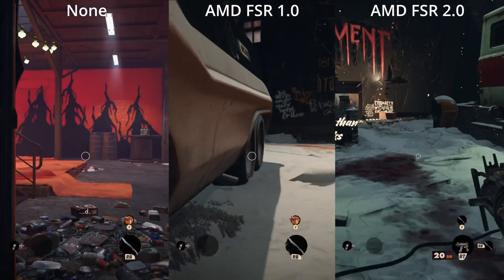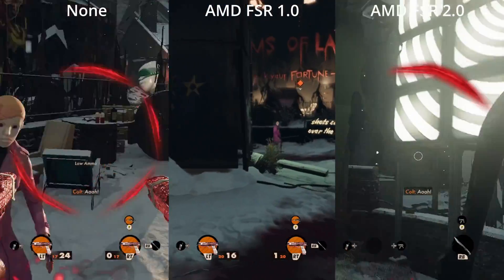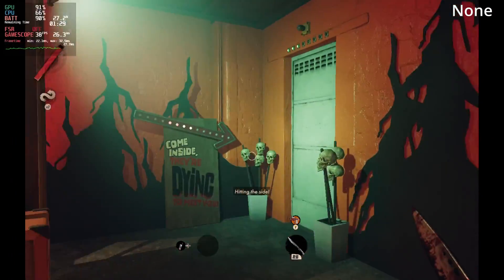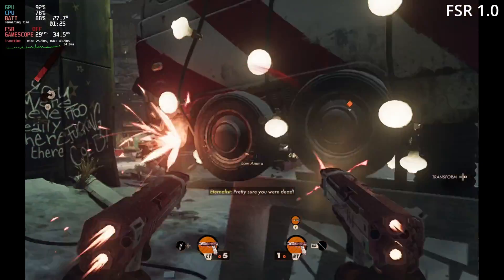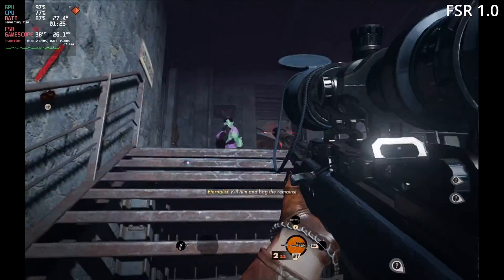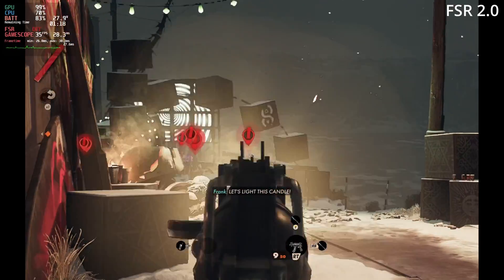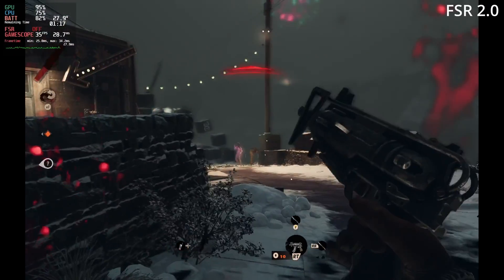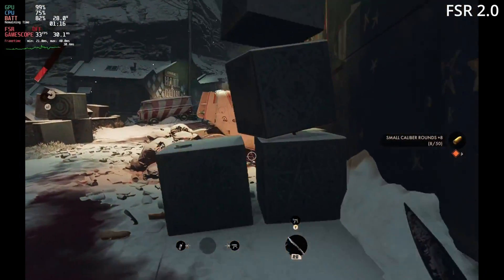Deathloop AMD FSR 2.0 vs FSR 1.0 - Steam Deck Gameplay - Steam OS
Steam Deck Deathloop Gameplay showing no upscaling and Deathloop AMD FSR 2.0 vs AMD FSR 1.0 on Steam OS

Steam Deck Tech Links:
512Gb A2/U3 Micro SD Card